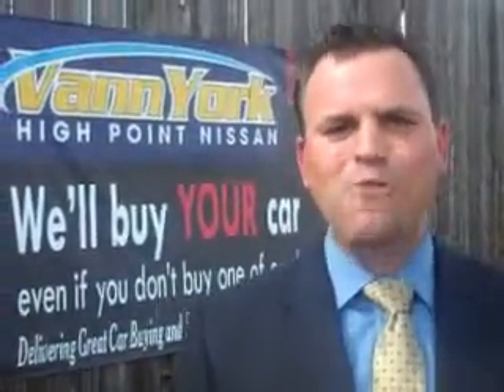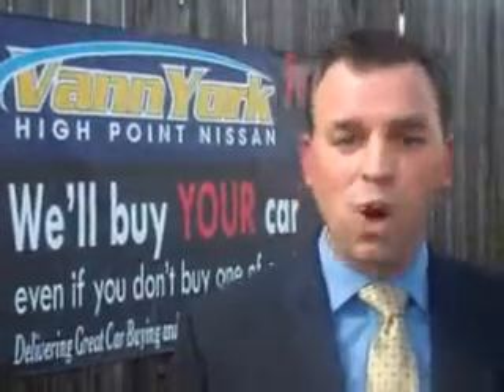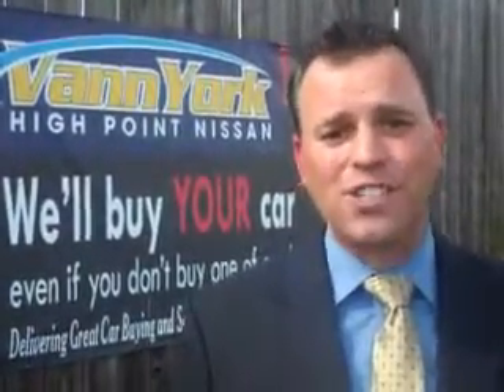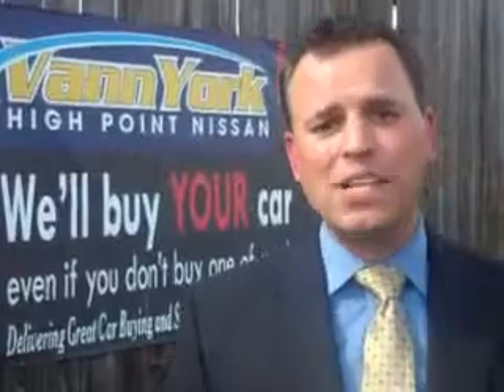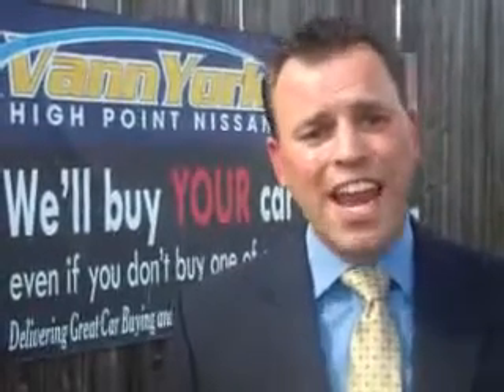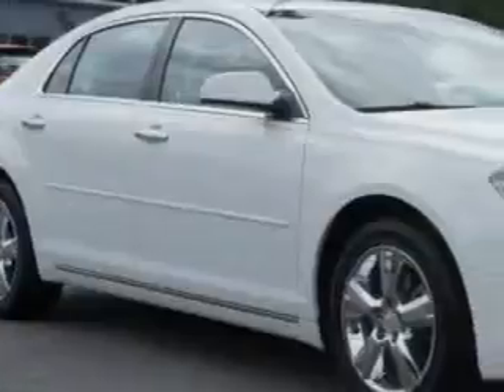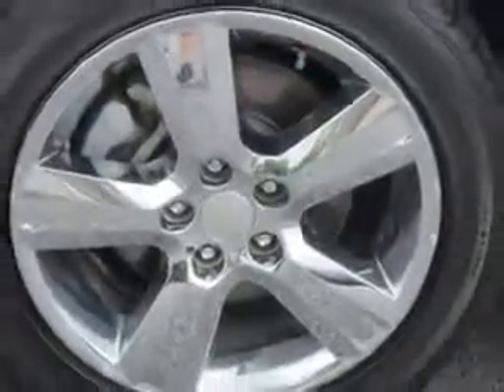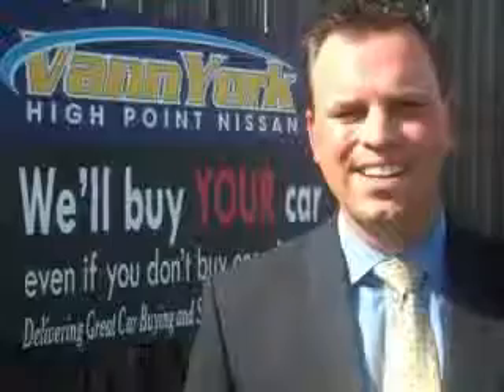Used 2012 Chevrolet Malibu LT Greensboro, Winston Salem High Point, Kernersville NC Vann York's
Used 2012 Chevrolet Malibu LT Greensboro, Winston Salem High Point, Kernersville NC Vann York's, Imagine driving this Summit White Chevrolet Malibu 4 Dr Sedan, equipped with a 4 Cylinder engine and an automatic transmission. Enjoy an exceptional 33 miles to the gallon on this great car with features like Heated Driver and Passenger Seating, Power Driver's Seat, Leather Wrapped Upholstery, Alloy Wheels, Tire Pressure Monitoring System, Ambient Light Package, Remote Ignition System, Auto-Dimming Mirrors, on steering wheel audio and cruise controls, and much more. Enjoy the drive and have peace of mind in this Chevrolet Malibu. See us at Vann York's High Point Nissan today!
MILES: 49,380
VIN:1G1ZD5EU2CF270250

1810 S. Main ST.
High Point, North Carolina 27261